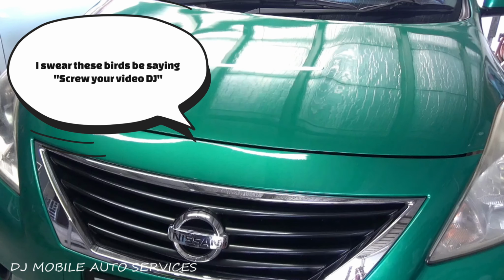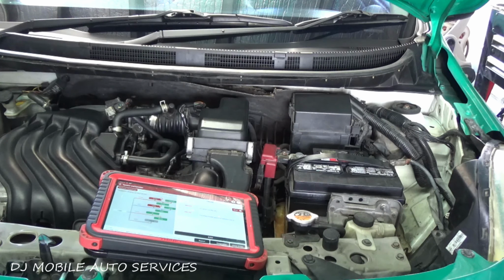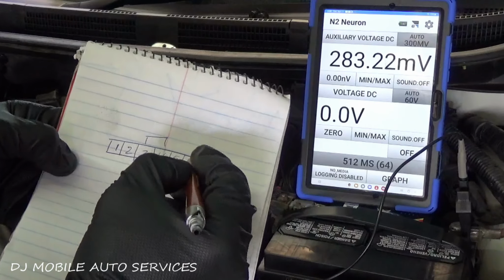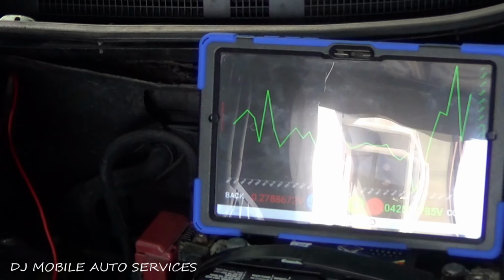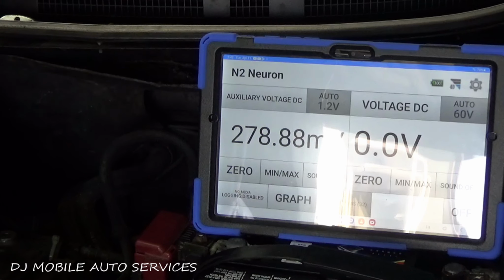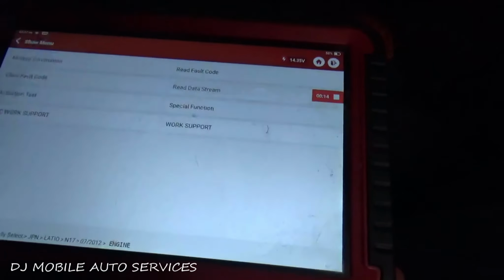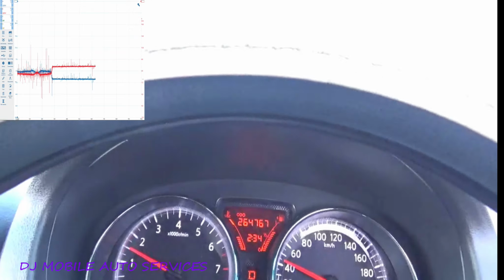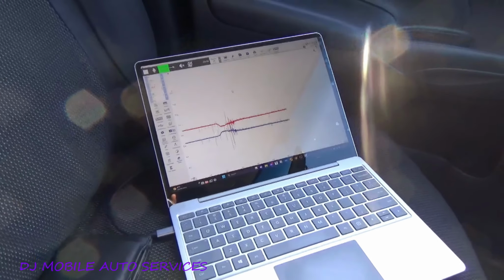2012 Nissan Versa aka Latio with ECT issues. P0223, P1121 & P0123. Parts Cannon Being Fired PT1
Customer states. My vehicle needs an ECU and a pedal sensor, but I was told to get a second opinion. This video became a lengthy one based on the information that was presented by the customer. We got a Nissan Versa with a P0223 TP Sensor 1 Circ-B1, P1121 ETC ACTR and a P0123 Throttle/Pedal Position Sensor /SW A fault. Let's diagnose this and see what we come up with?

At DJ Mobile Auto Services, we are here to assist you with automotive repairs and give you an insight on how we diagnose vehicles. We upload troubleshooting methods to diagnose vehicles that comes our way.